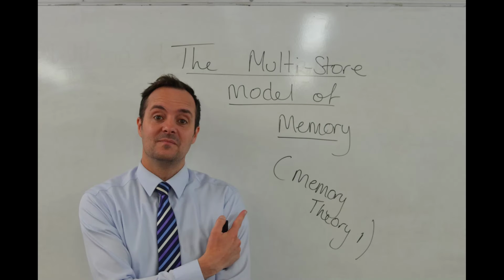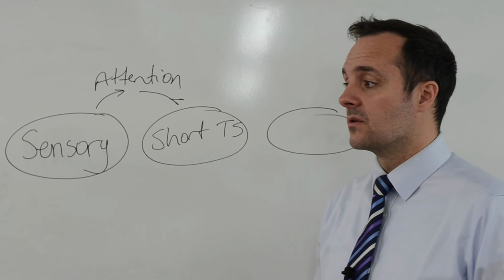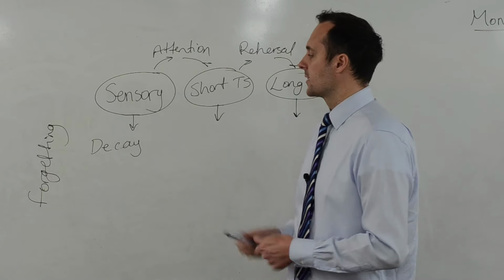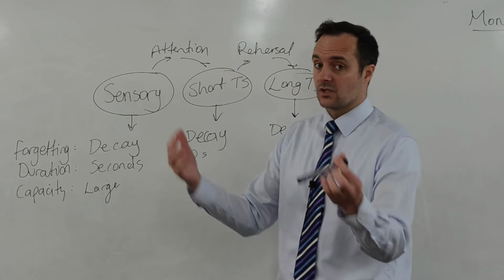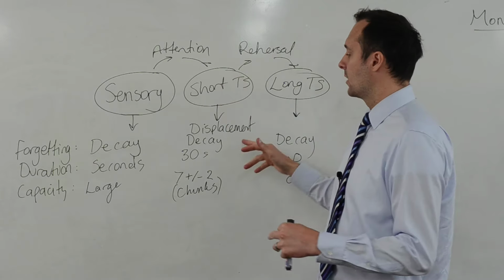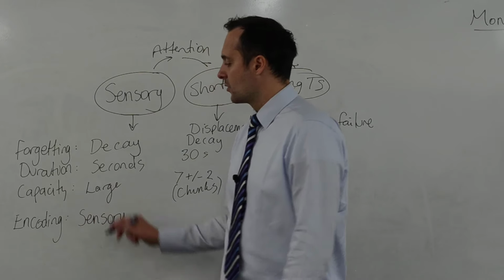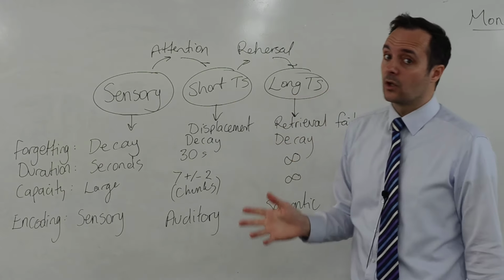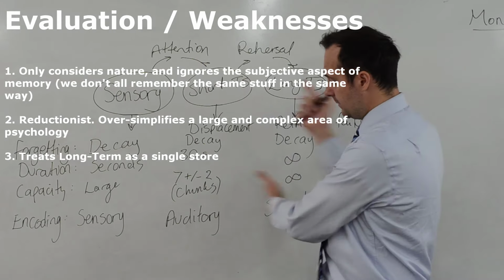(GCSE OCR) Psychology - Memory Theory 1: The Multistore Model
Everything you need to know about the multistore model of memory for GCSE psychology. Includes description and evaluation.

Special thanks to Jaime H for helping film, and actually motivating me to get this done.